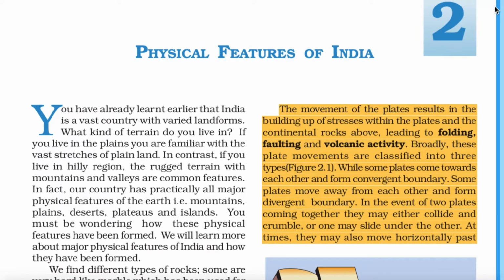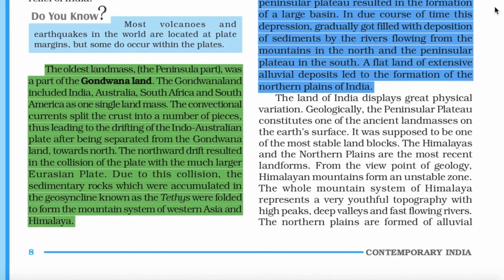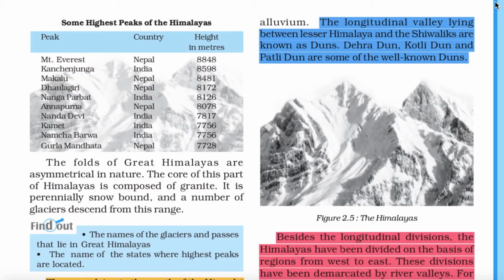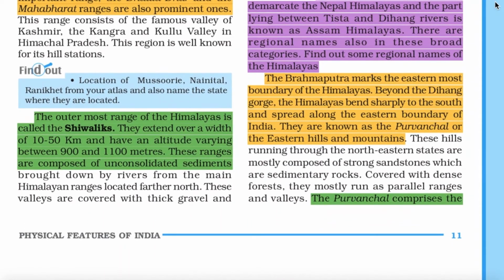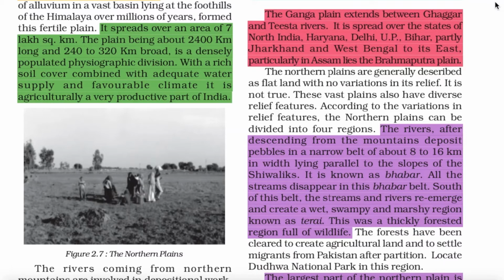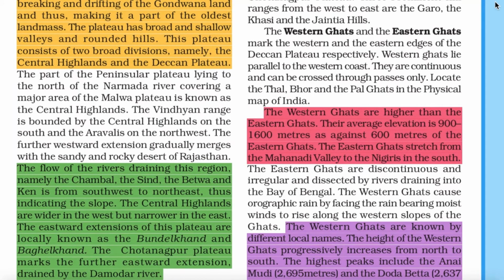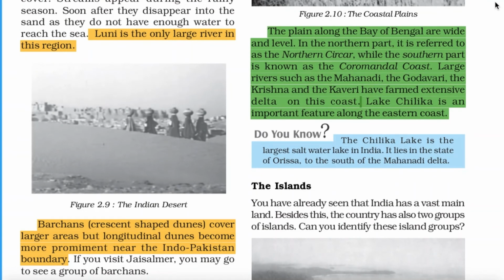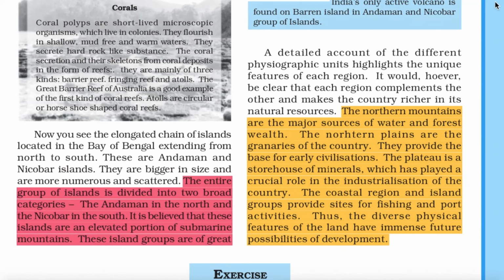Reading NCERT Class 9 Geography Chapter 2 :Physical Features of India|Useful for school exams etc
Let's Read is a new section of our channel GRAB KNOWLEDGE. Here is the full chapter audio book of NCERT Class 9 Geography Chapter 2 : Physical Features of India. As a student I liked if someone read the chapter to me again and again. First one reading was done in the school by my teachers, second by my tuition teacher and the third time by my father. And now I believe I would be the fourth person to read for you all, assuming most of you have followed the same pattern.
The audio book is useful for school examinations, board examinations, UPSC Civil Services Examinations, and other examinations.
A quick disclaimer, I have tried to read in best of my ability, but still might have made some mistakes while reading, a word here, a word there. I am trying to improve my reading skills.